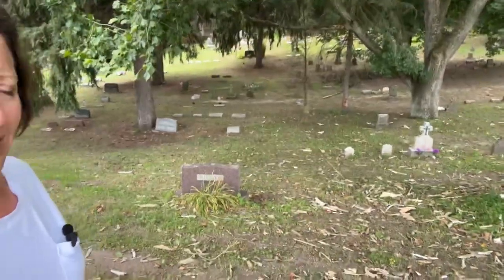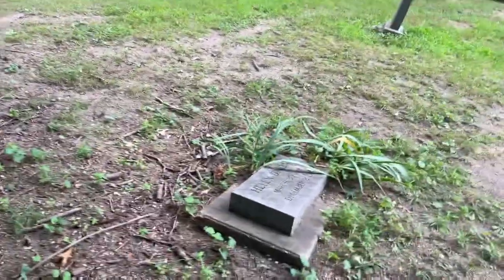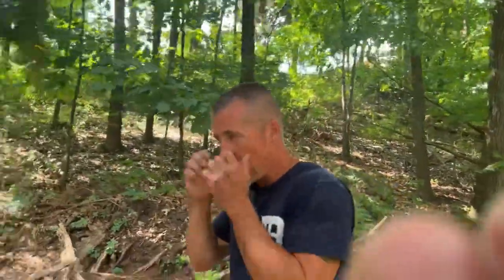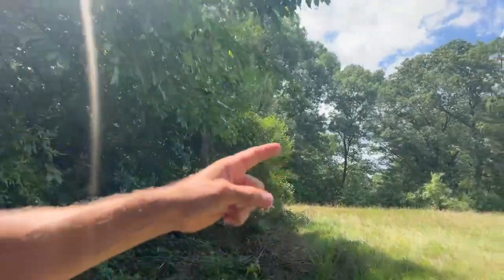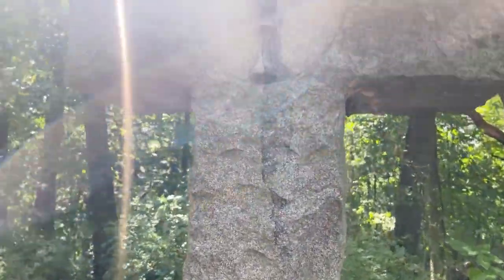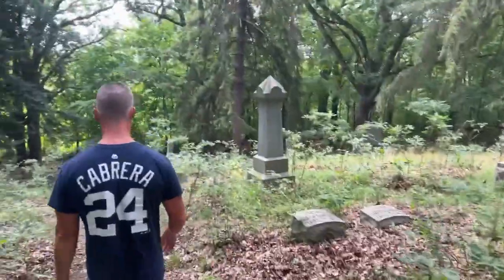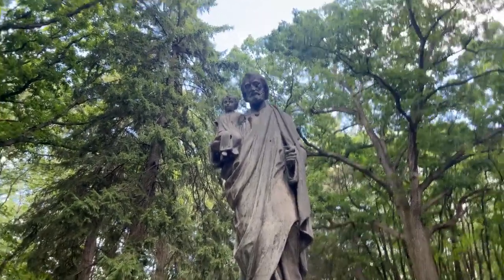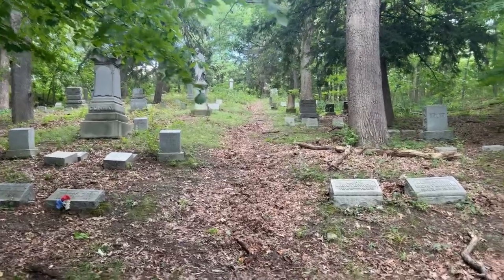Live in the Old Section of the Cemetery 1888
Kari the Mortician and Josh the Vault Guy/crematory operator trekked through Mt.Olivet Catholic Cemetery in Kalamazoo to find the bleeding cross headstone, the first burial in the cemetery from 1888, and the huge monument that Kari saw from the main road (and never knew where it was). Check out their adventures!